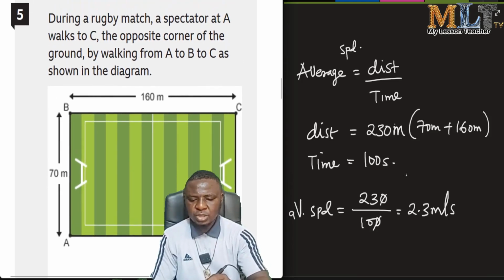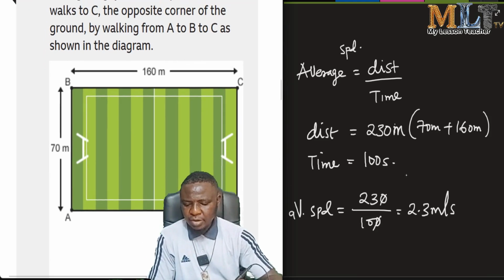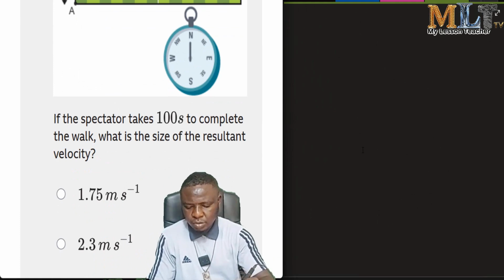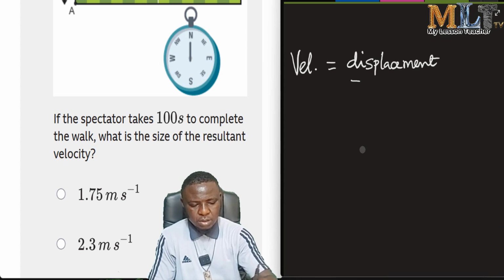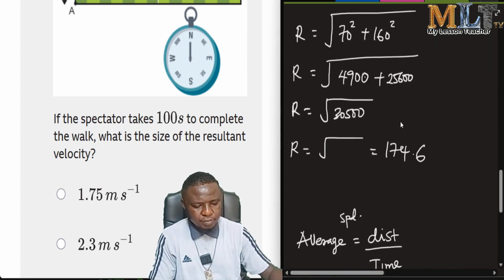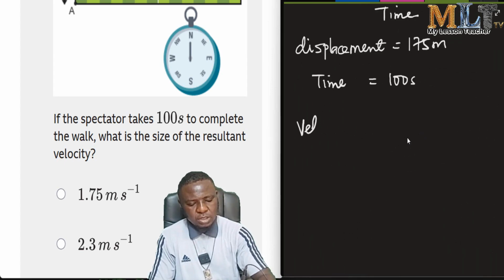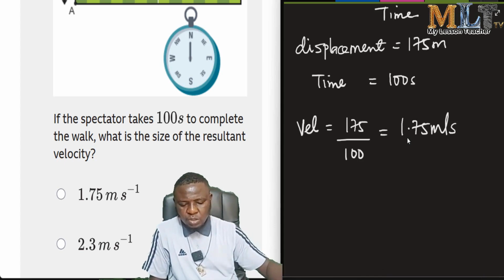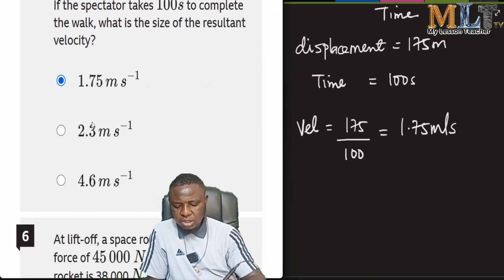“Scalars vs Vectors Explained in 5 Minutes | Physics Made Easy for Beginners”_LEC012